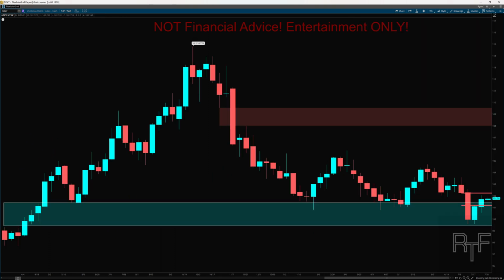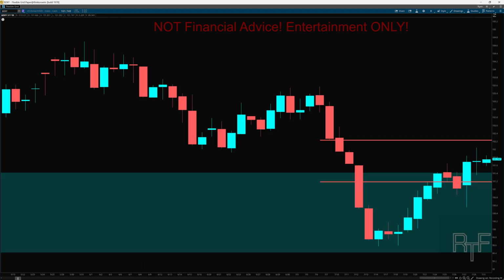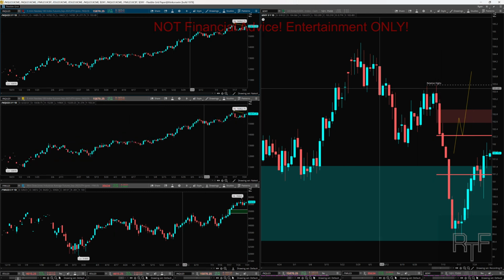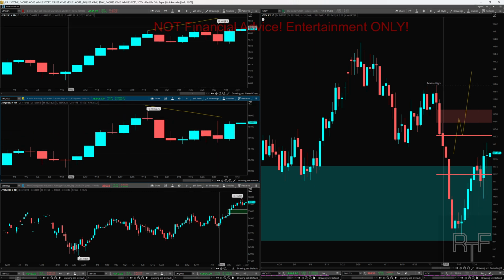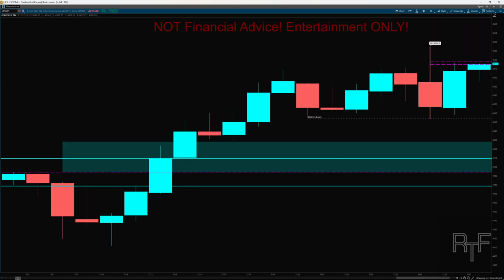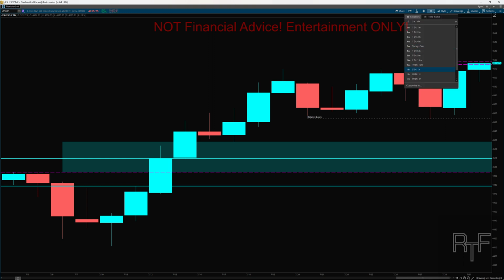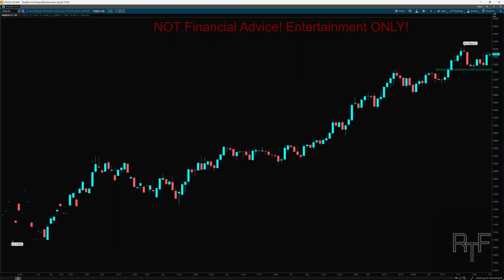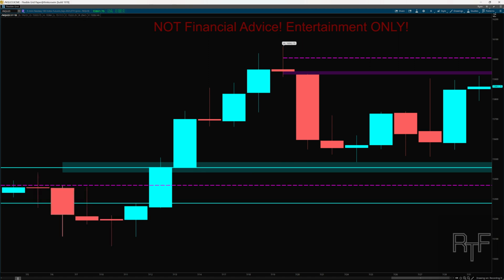7/31/23 HTF ES & NQ Analysis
Futures Market Higher Time Frame (HTF) Analysis on E-mini S&P500 Index (ES) and E-mini Nasdaq Index (NQ) using U.S. Dollar Index (DEXY)